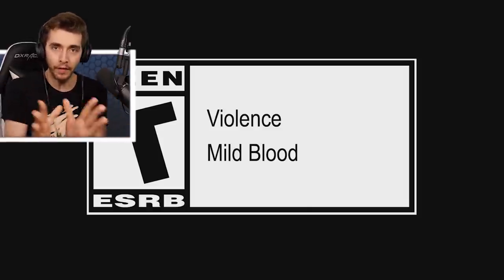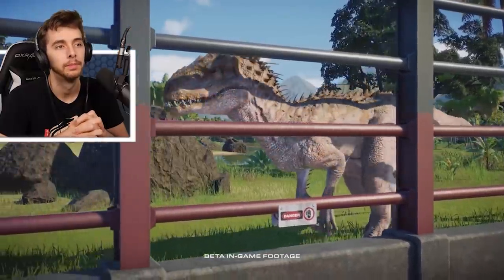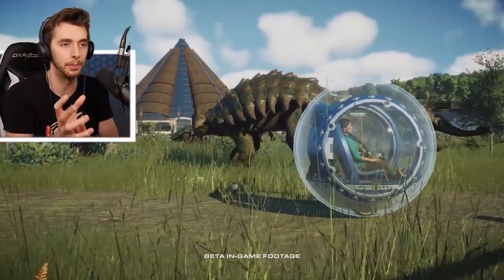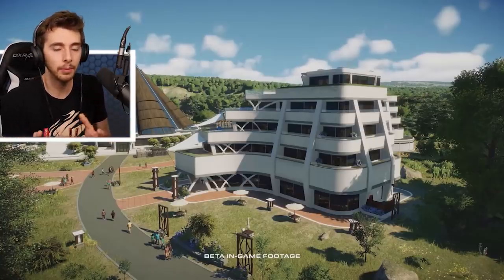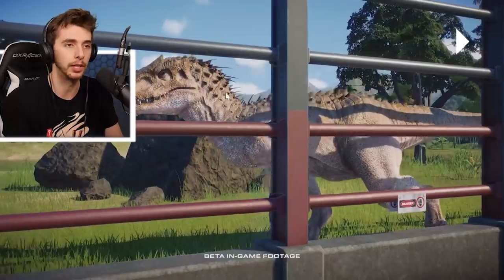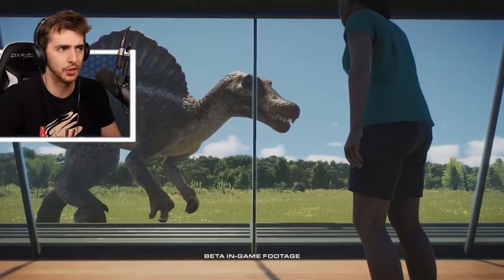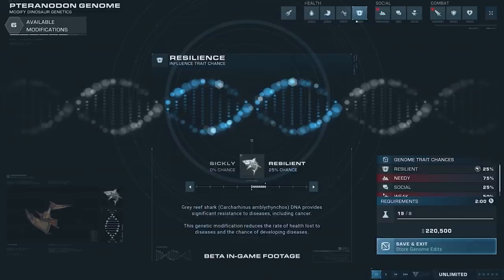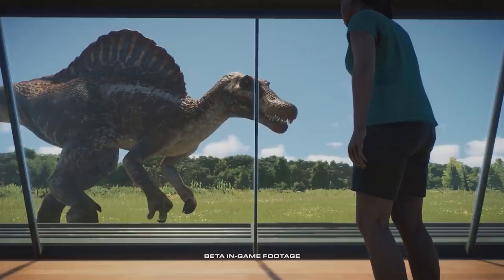SPINOSAURUS IS HERE AND IT LOOKS BETTER!!! - Jurassic World Evolution 2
Look who decided to show up. Better late than never!

With a brand new, immersive narrative campaign voiced by cast members from across the Jurassic World film franchise, exciting new features, four engaging game modes, and an enhanced and expanded roster of dinosaurs, Jurassic World Evolution 2 provides fans with everything they need to create authentic and compelling Jurassic World experiences.